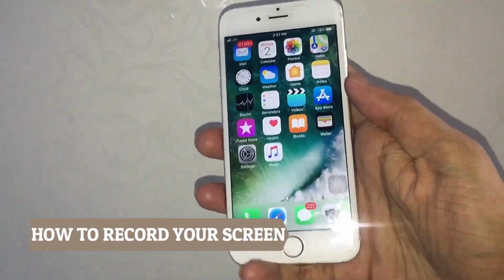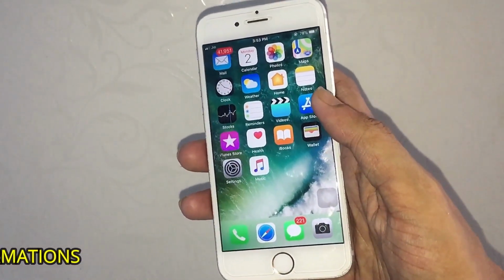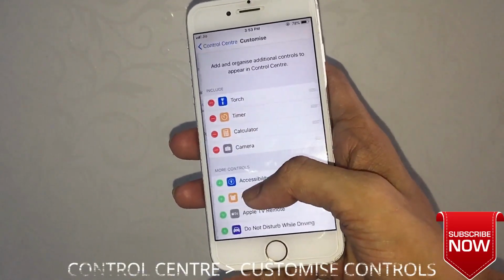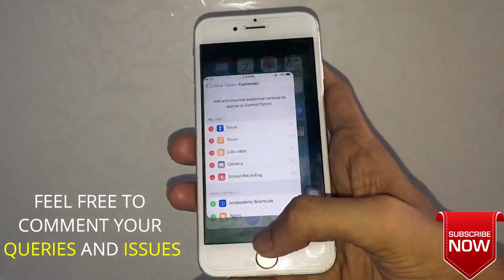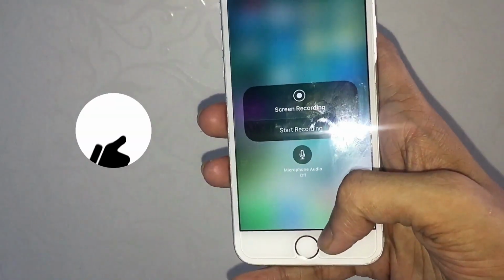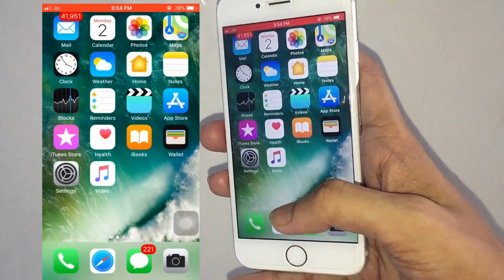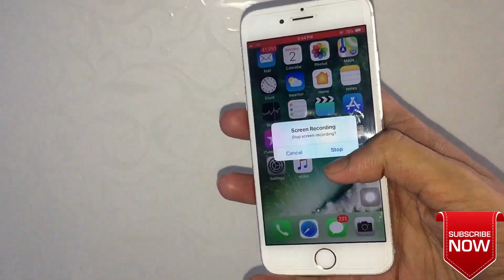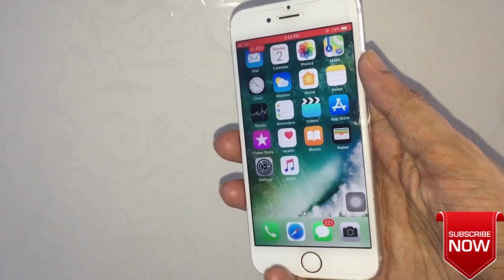How to Record Screen on iPhone with audio easily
How to do video screen recording on iPhone for free without the use of any screen recorder app.
Screen Recorder on iphone 4/5/5s/SE/6/6s/6Plus/6SPlus/7/7Plus/8/8plus/X/XR/XS
Free iPhone Screen Recorder for any iOS 13/12/11/10